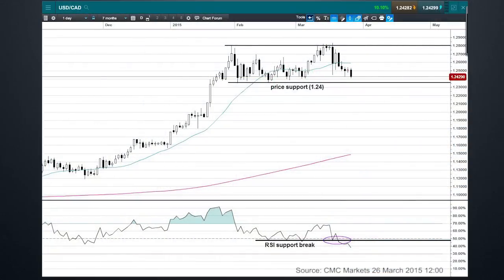Is USD/CAD about to break below 1.24 as crude oil recovers?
Market Analyst Jasper Lawler looks at the possibility of a break below 1.24 on USD/CAD triggered by higher oil prices following the Yemen air strike and a changing outlook for US interest rates